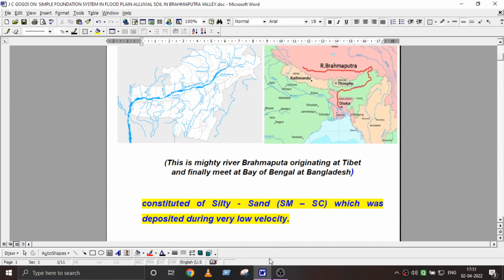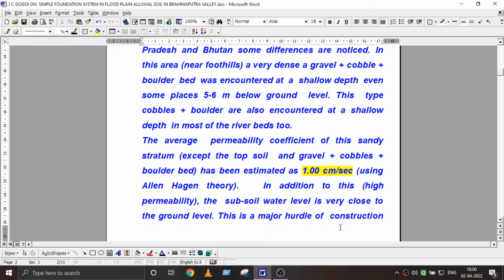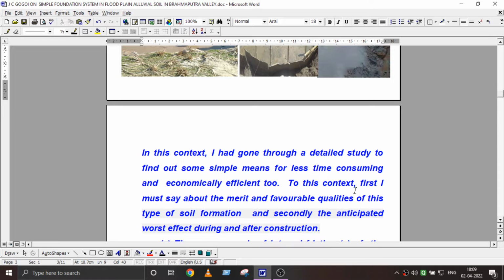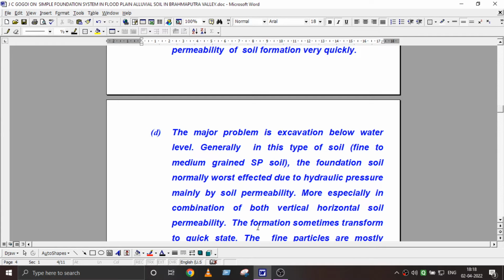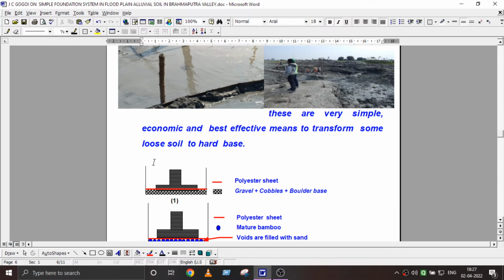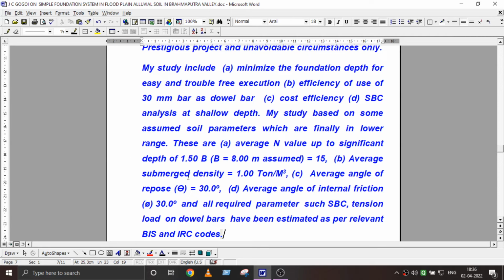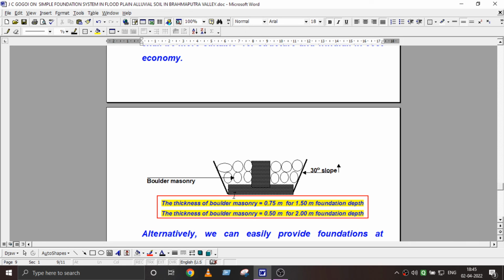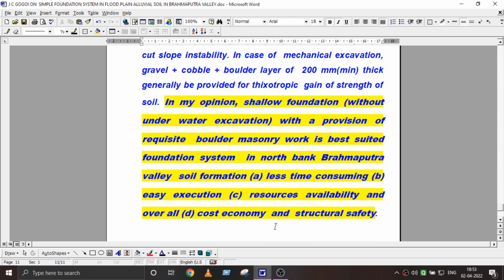J C GOGOI ON SIMPLE FOUNDATION SYSTEM AT NORTH BANK BRAHMAPUTRA VALLEY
THE SOIL FORMATION OF NORTH BANK OF BRAHMAPUTRAY VALLEY CHIEFLY CONSISTED OF POORLY GRADED FINE TO MEDIUM  GRAINED FLOOD PLAIN ALLUVIAL  SAND WHERE EXCAVATION OF FOUNDATION TRENCHES  VERY MUCH DIFFICULT AND MANY A TIMES, SOIL BOILING, SOIL LOOSENING ARE NOTICED. AFTER A CAREFUL OBSERVATION I DO SINCERELY  PROPOSED FOR A SIMPLE FOUNDATION SYSTEM WHICH IS CONSIDERED TOTALLY CONSTRUCTION FRIENDLY WITHOUT ANY CONSTRUCTION HAZARD.